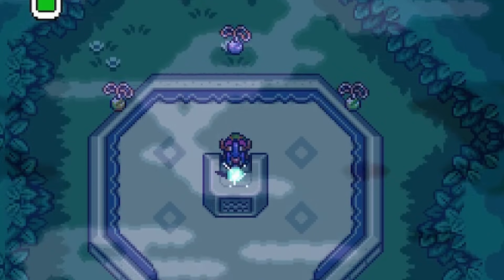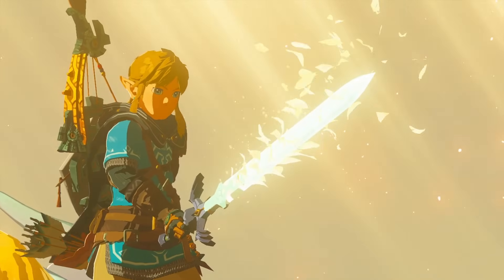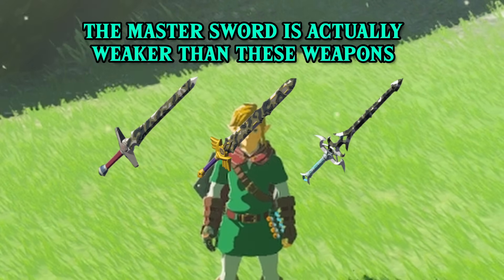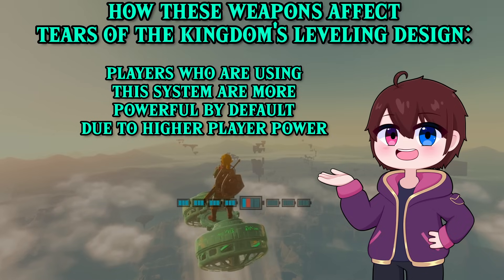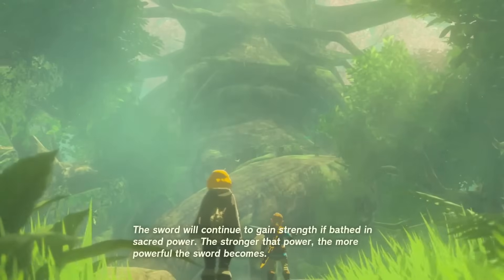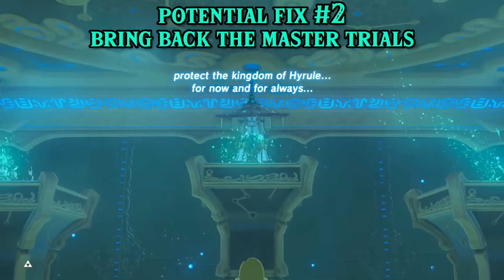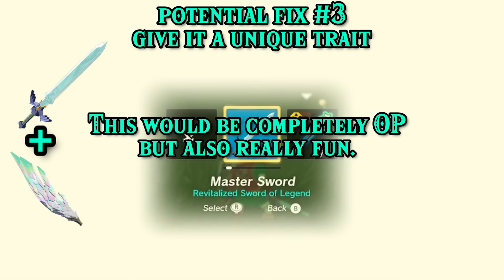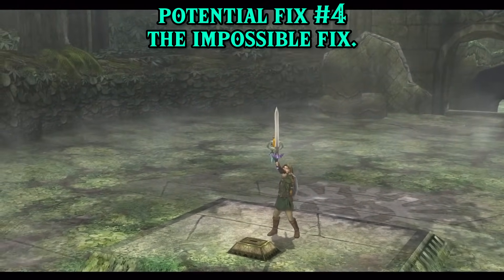The Problem with the Master Sword in Tears of the Kingdom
I can Fix Her - The Problem with the Master Sword in Tears of the Kingdom

There's a few problems with the Master Sword in Tears of the Kingdom. Some of these problems can no longer be fixed after release. Some can.
In this video, the second precursor video to my Tears of the Kingdom gigareview, I outline the problems with the Master Sword's story and gameplay, and as a fun thinking exercise, come up with ways it could've been implemented better.